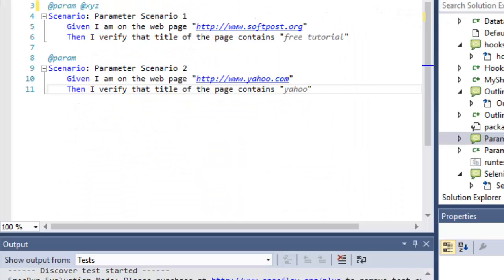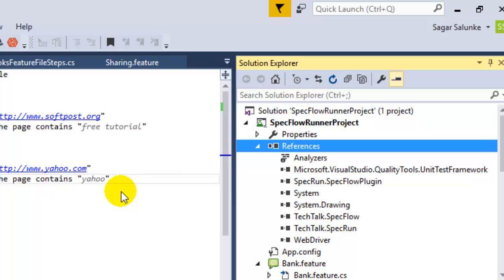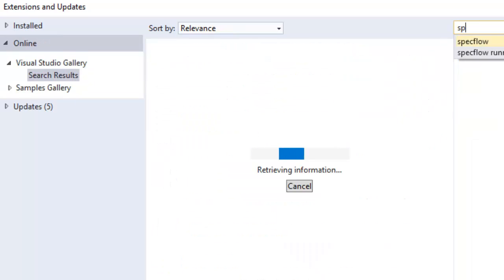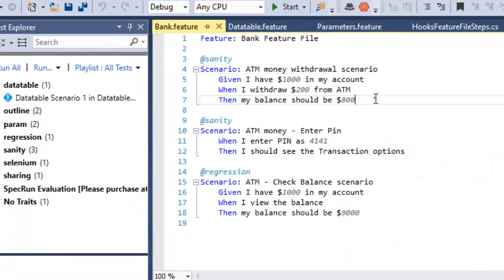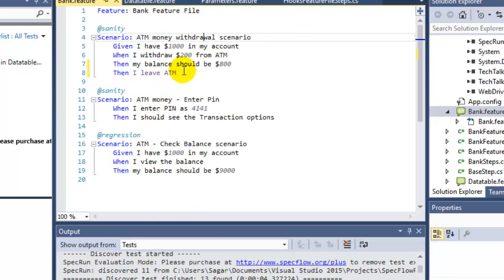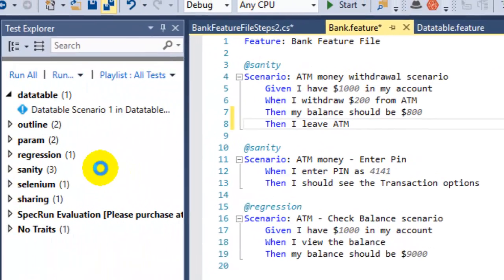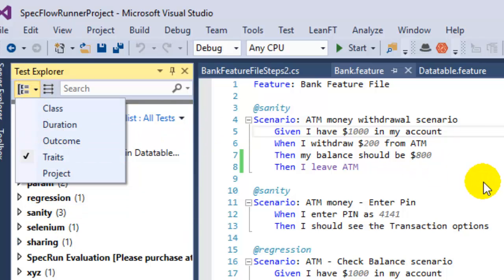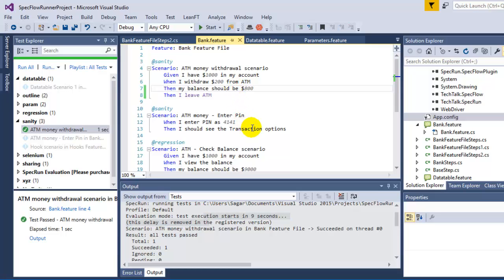Setting up SpecFlow project in Visual Studio